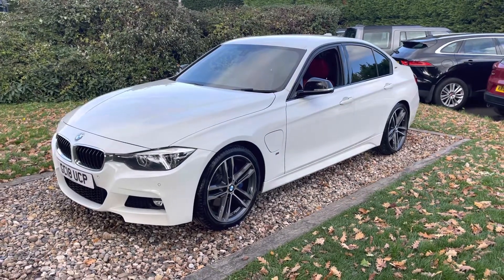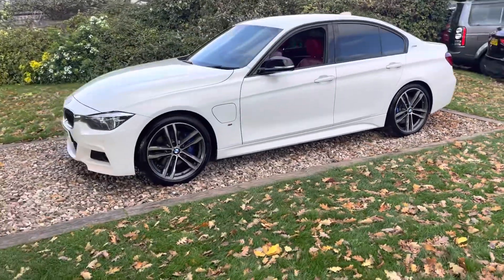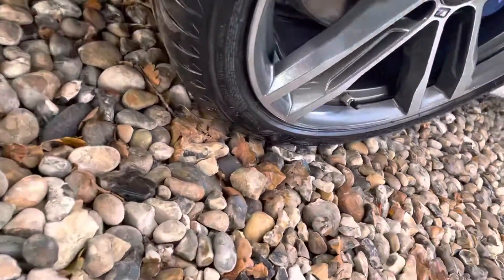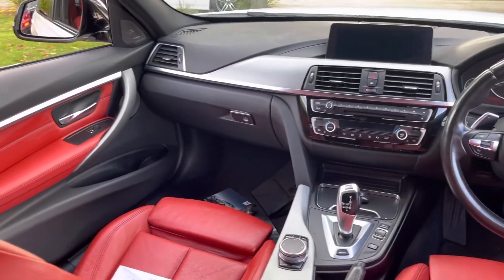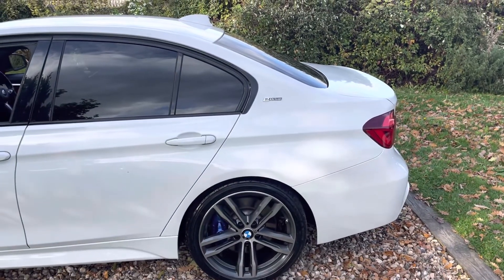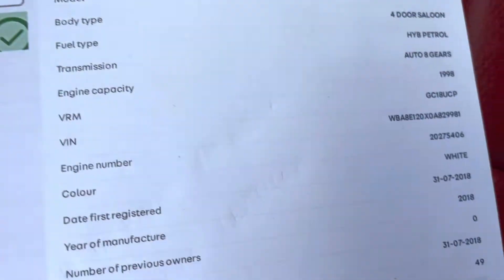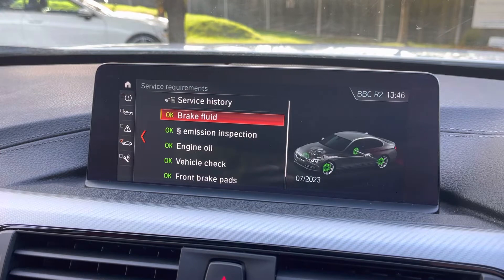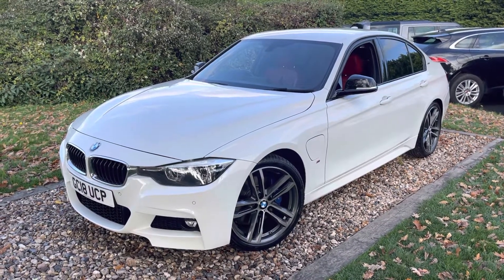2018/18 Alpine White BMW 330e M Sport Shadow Edition 1 Owner MEDIA PRO Pack Full BMW History